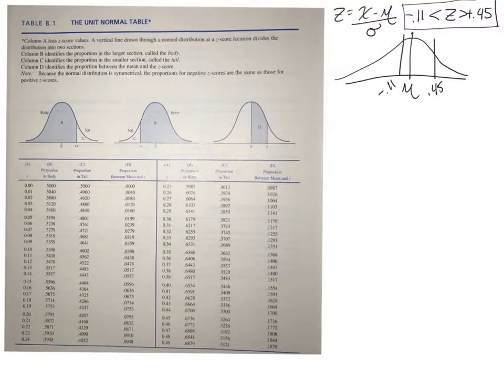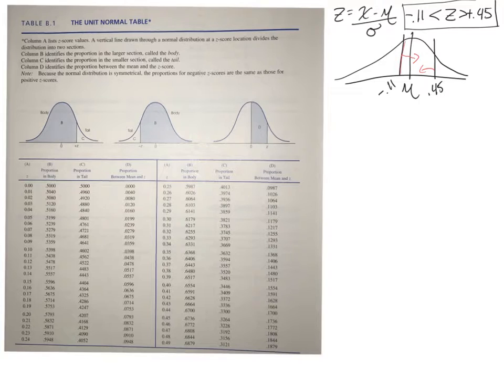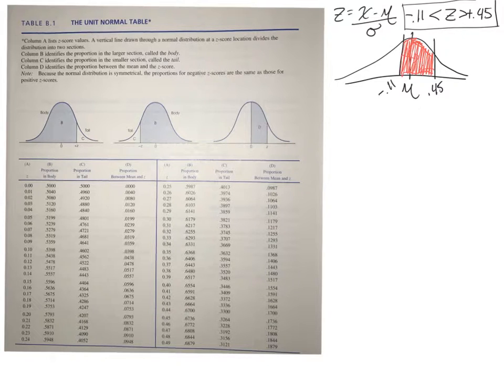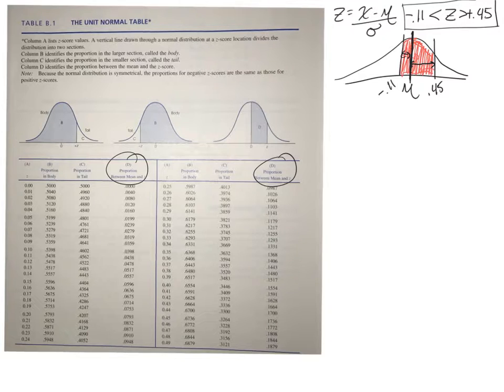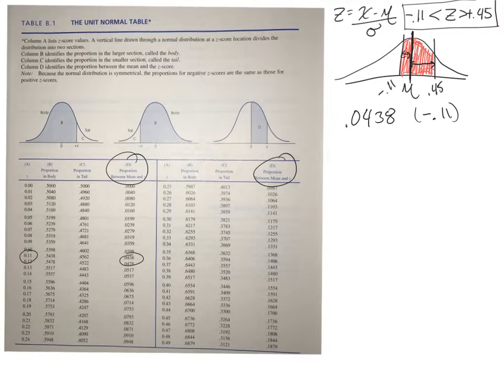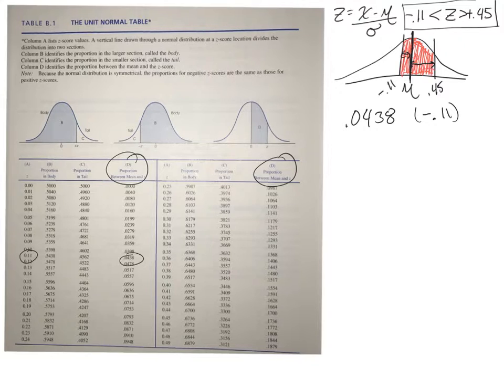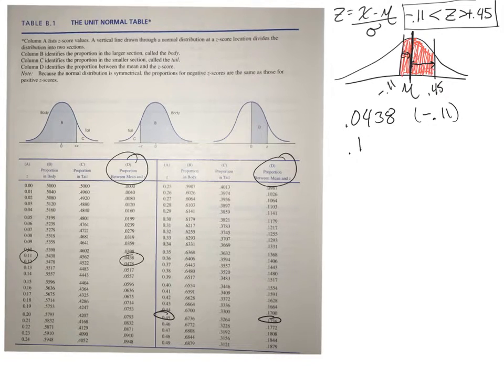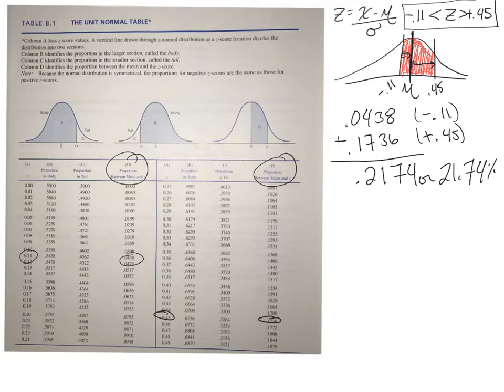Finding probability of randomly selecting a score that has a z - score between -.11 and +.45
This video demonstrates how to find the probability of randomly selecting a score that has a z - score between -.11 and +.45 using the "d" column in the unit normal table.